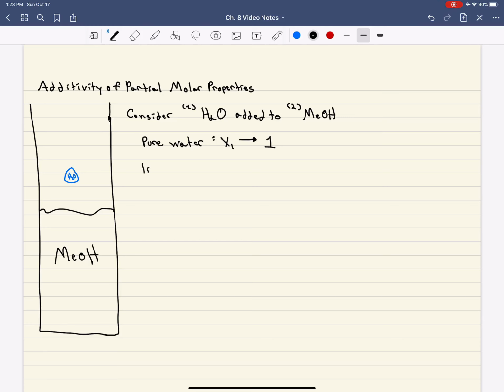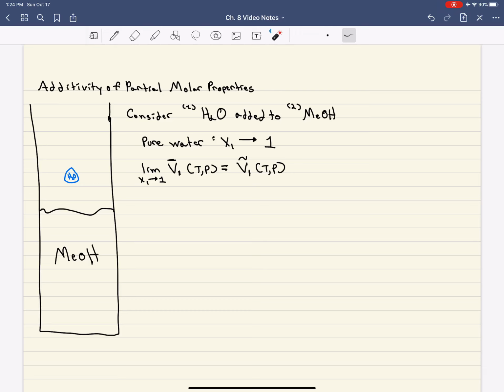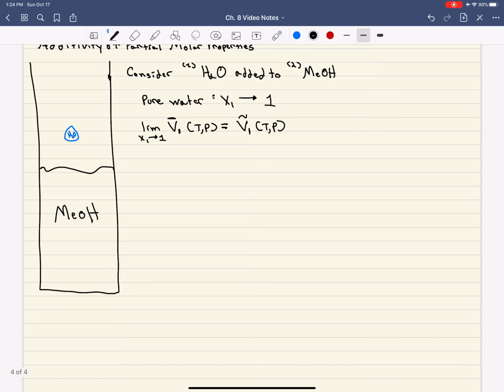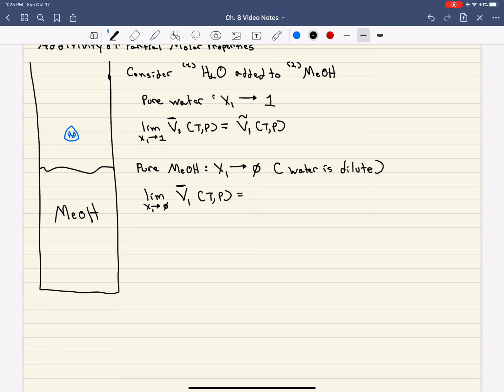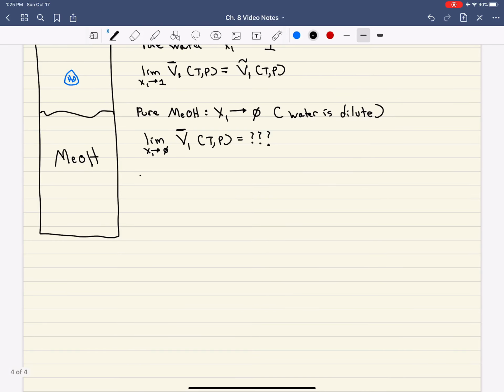88 Additivity of Partial Molar Properties Part I